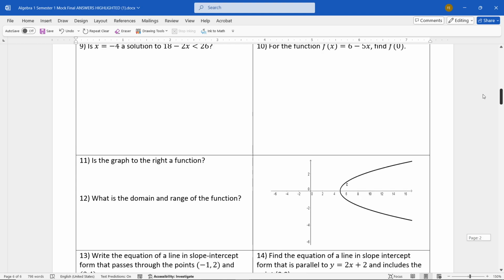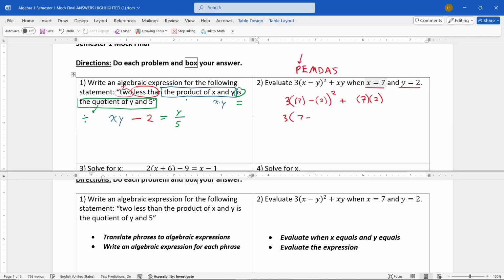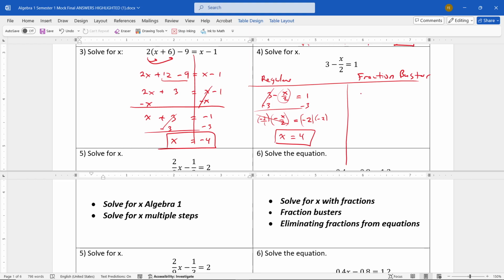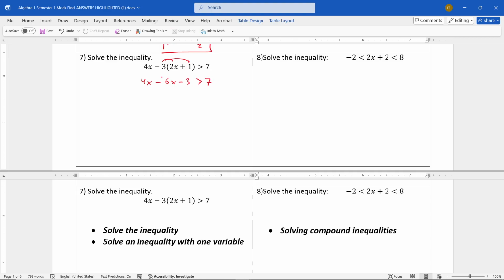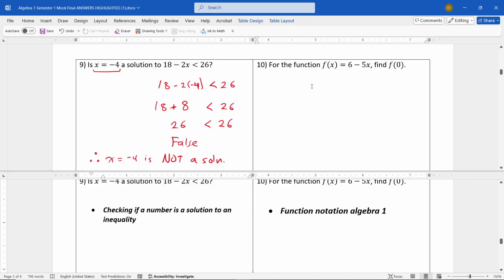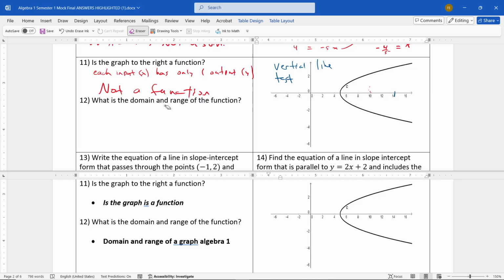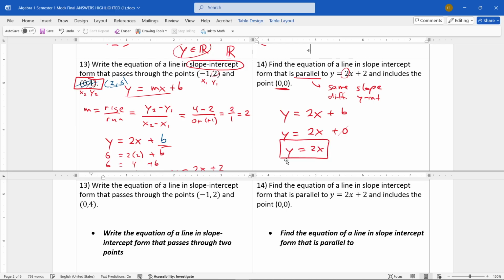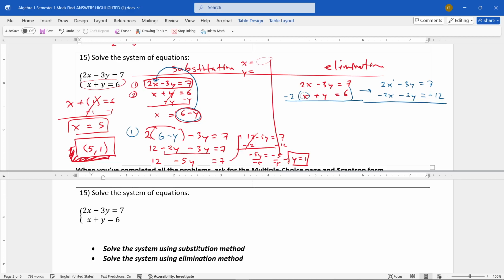Algebra 1 Semester 1 Mock Final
0:00 Overview
0:32 Answer check
1:14 Problem 1 (with explanation on how to use YouTube as practice)
5:25 Problem 2
8:23 Problem 3
11:22 Problem 4
14:30 Problem 5
16:19 Problem 6
17:54 Problem 7
20:50 Problem 8
24:02 Problem 9
25:18 Problem 10
29:02 Problem 11
31:07 Problem 12
33:18 Problem 13
36:36 Problem 14
39:03 Problem 15